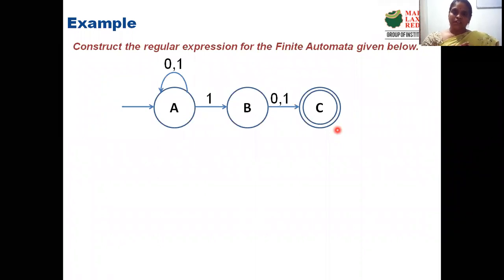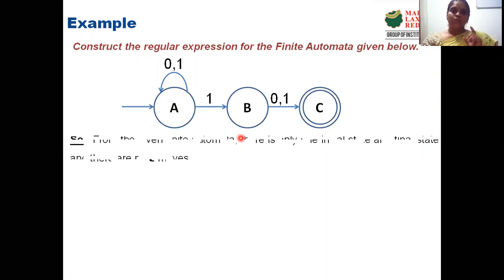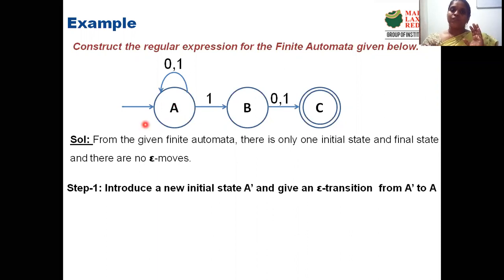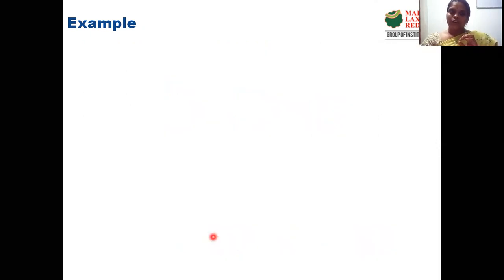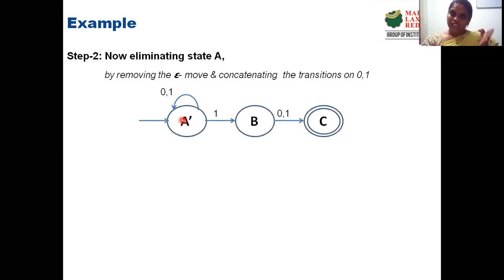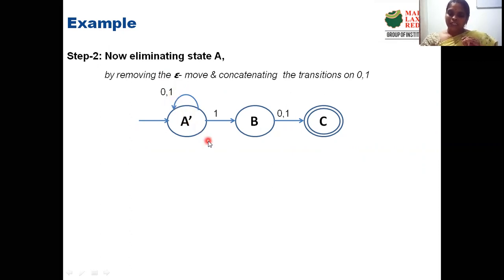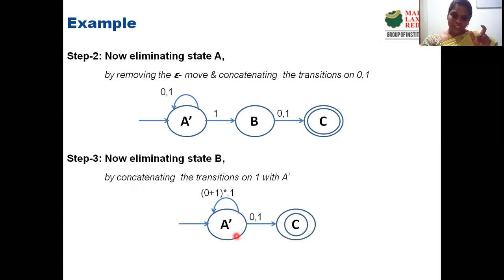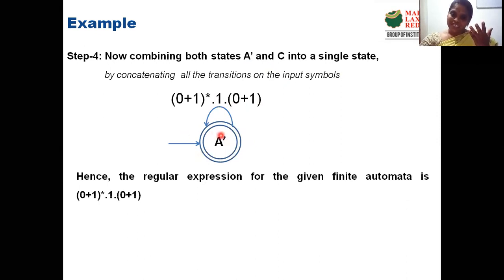Lecture 13 Example State Elimination